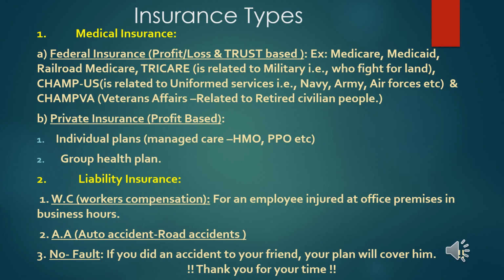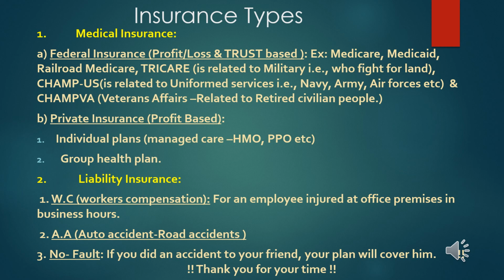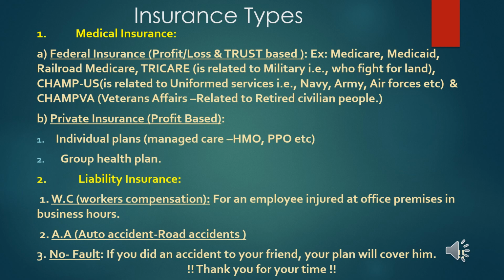Basic medical billing & Healthcare /Three Pieces of Healthcare/ Healthcare revenue cycle management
1. Healthcare revenue cycle management / 3 Ps  in Healthcare/ Patient, provider & Payer concept/ Types of Health insurance.